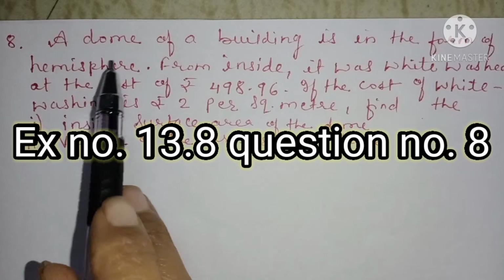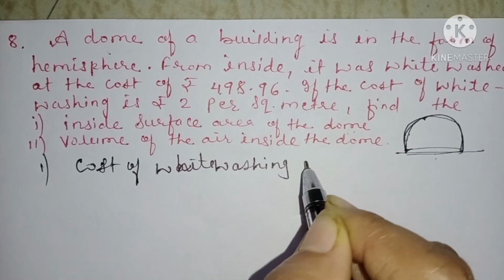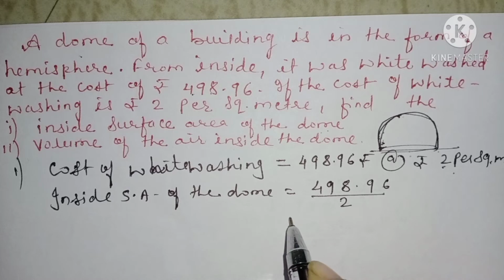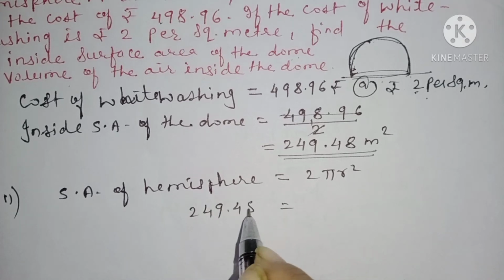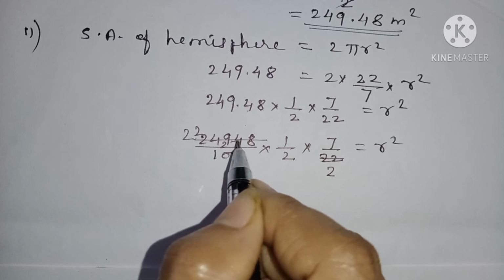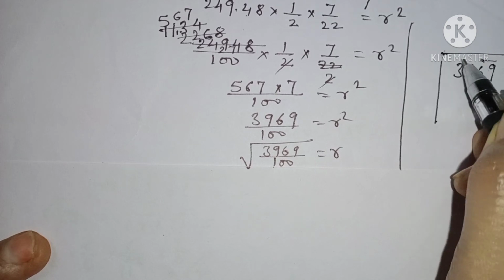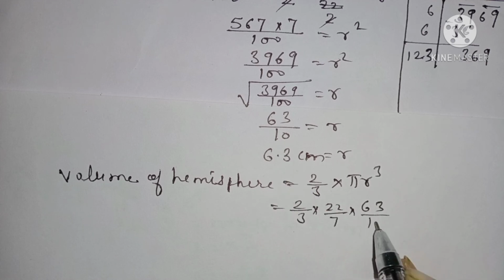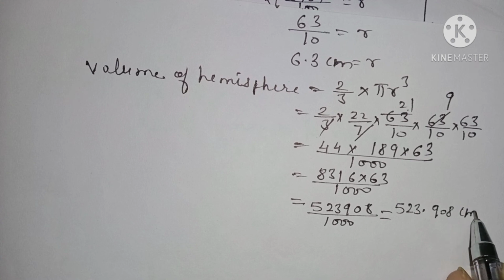CBSE Mathematics class 9 th Chapter 13 Ex no. 13.8 question no. 8